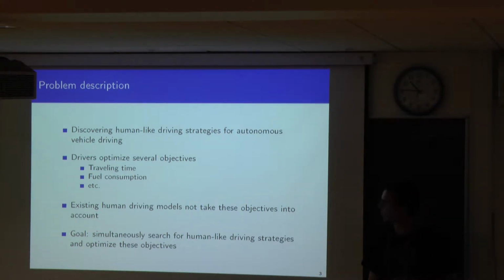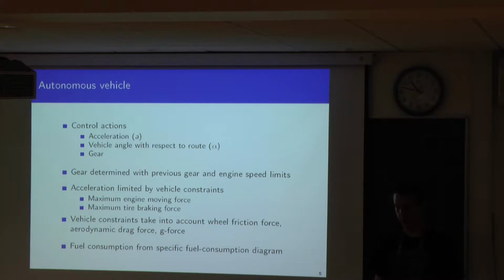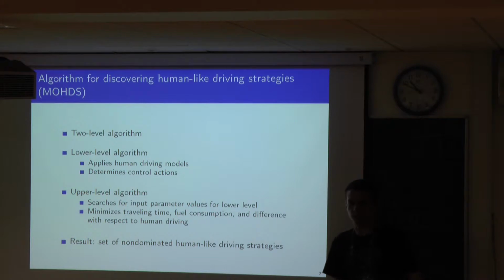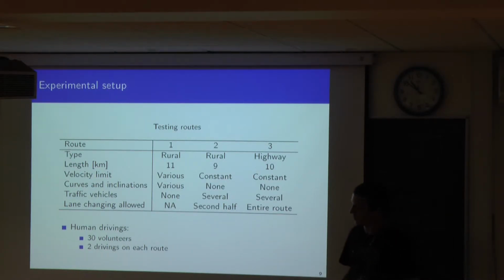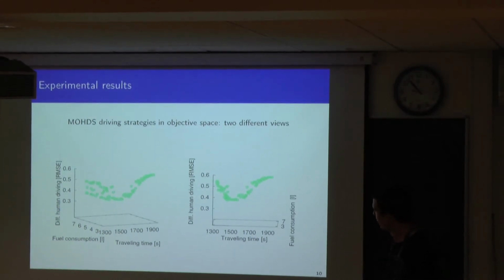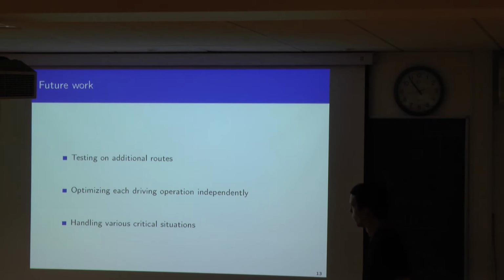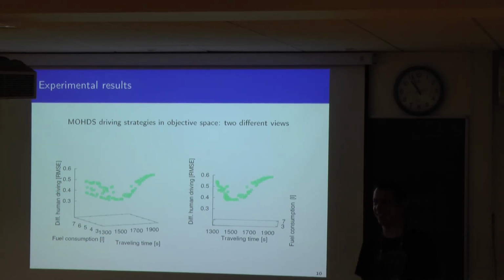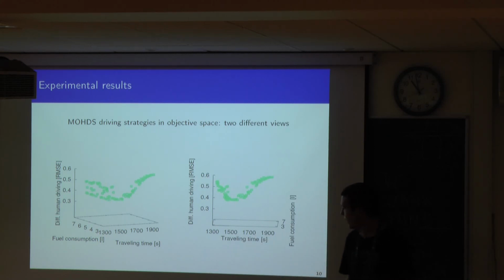IS 2017 - Erik Dovgan - SLOVENSKA KONFERENCA O UMETNI INTELIGENCI